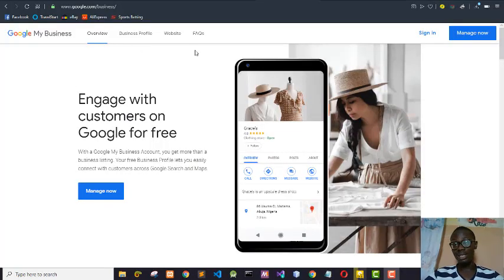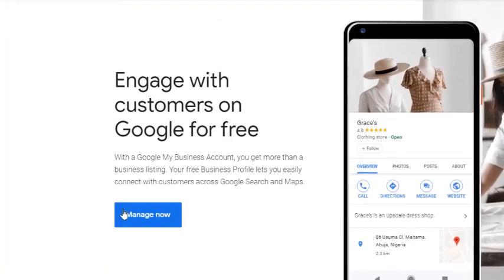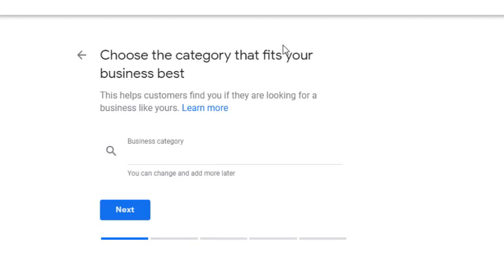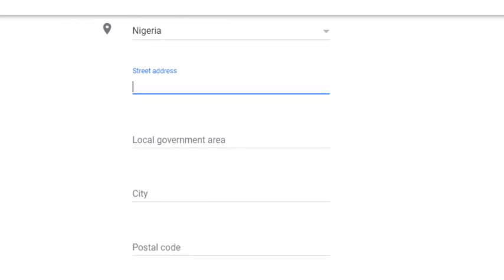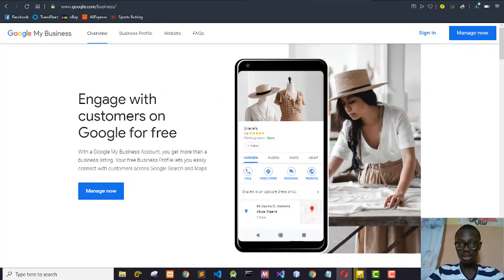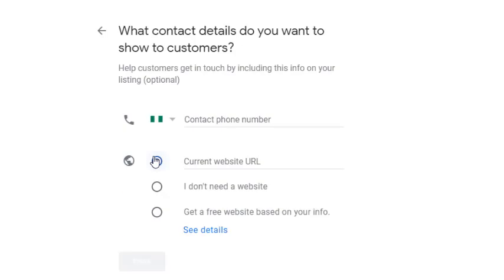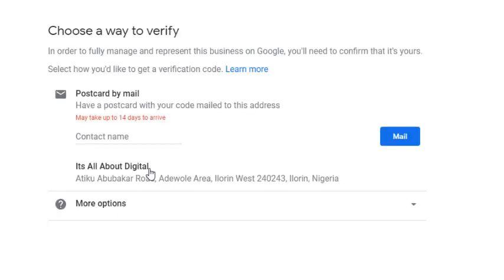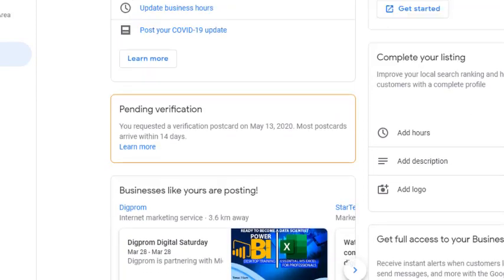How to Create a Google My Business Profile & Rank on Google's FIRST PAGE (Free Step-by-Step)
🚀 Want your business to show up on Google Search and Google Maps FOR FREE? In this complete step-by-step tutorial, I'll show you exactly how to create your Google My Business (now called Google Business Profile) account and get your business ranking on Google's FIRST PAGE — even if you're starting from scratch!

Whether you run a small business, shop, freelance service, or local brand in Nigeria or anywhere in Africa — this guide is made for YOU. ✅

📌 WHAT YOU'LL LEARN IN THIS VIDEO:
✔️ How to set up a Google My Business profile from scratch (FREE)
✔️ How to choose the right business category for maximum visibility
✔️ How to add your business address and service area
✔️ How to optimize your profile to appear on Google's first page
✔️ Pro tips to attract more customers through Google Search & Maps

⏱️ TIMESTAMPS — Jump to any section:
00:00 Intro
00:15 What is Google My Business
00:45 Why Google Business Profile is important
01:20 How to create Google My Business account
02:30 Adding business name and category
03:20 Adding location and address
04:10 Verification process
05:00 How to appear on Google search
05:40 Local SEO tips
06:20 Final advice

🔔 FOUND THIS HELPFUL? DO THIS:
👍 LIKE this video if it helped you
📤 SHARE with a business owner who needs this